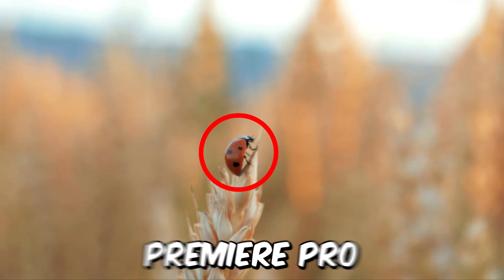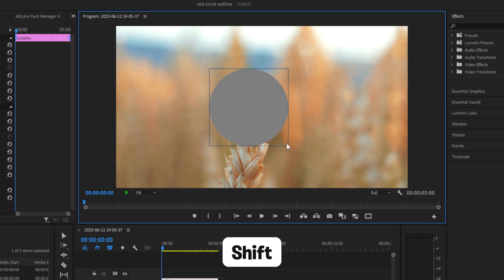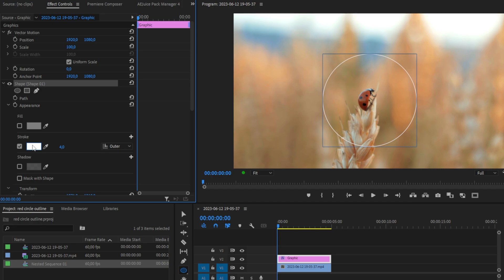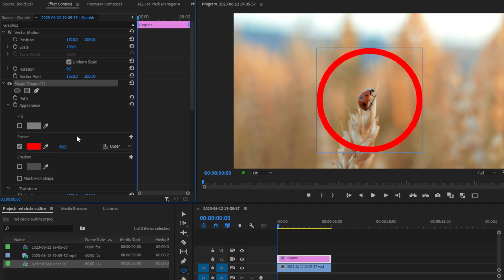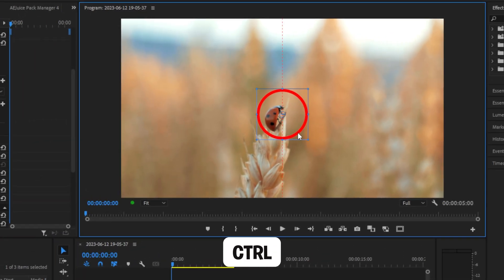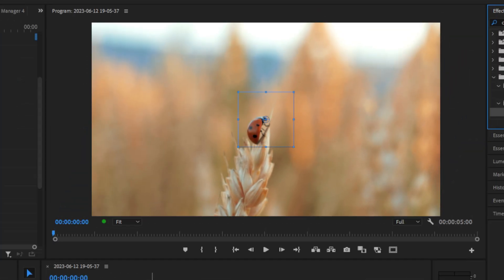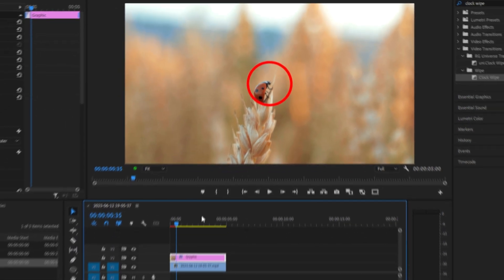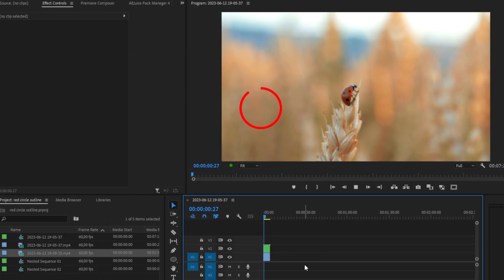How To Make Circle Outline Animation In Premiere Pro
how to make circle effect in adobe premiere pro 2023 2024

Chapters:
00:00 - Circle outline animation tutorial
00:08 - Creating the circle outline
00:40 - Animating the circle